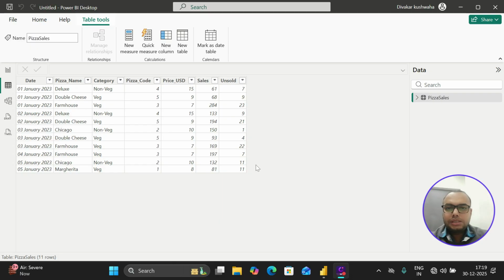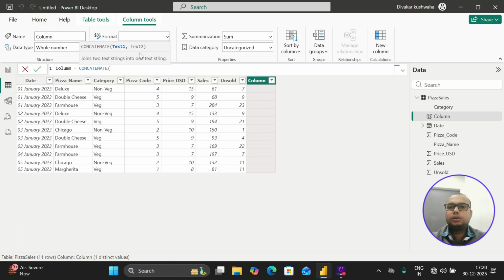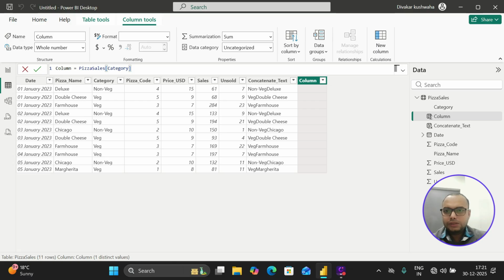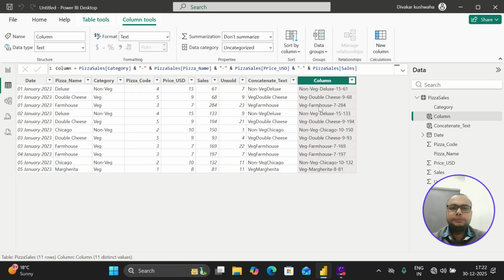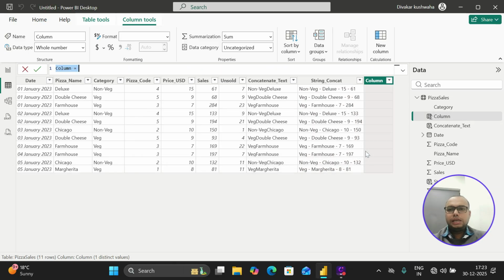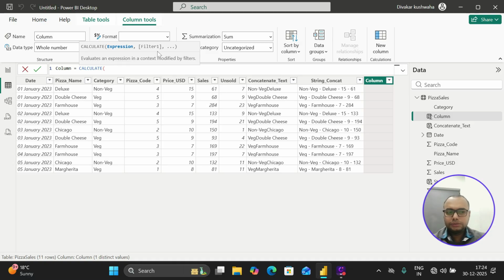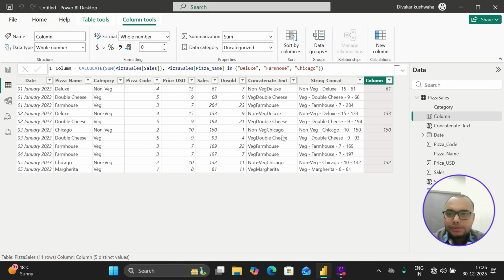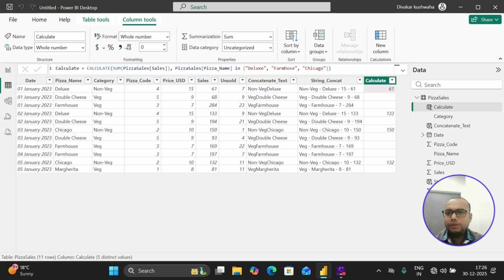String Concatenation & IN Operator in DAX | Power BI DAX Functions Explained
In this video, you will learn how to use String Concatenation and the IN Operator in DAX (Data Analysis Expressions) in Power BI.

🔹 String Concatenation in DAX
Understand how to combine text values using:

& operator

CONCATENATE() function

CONCATENATEX() function

🔹 IN Operator in DAX
Learn how the IN operator helps you check multiple values in a single condition, making your DAX formulas simpler, cleaner, and more readable.